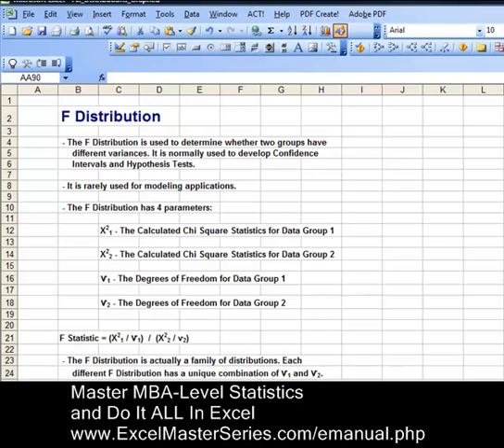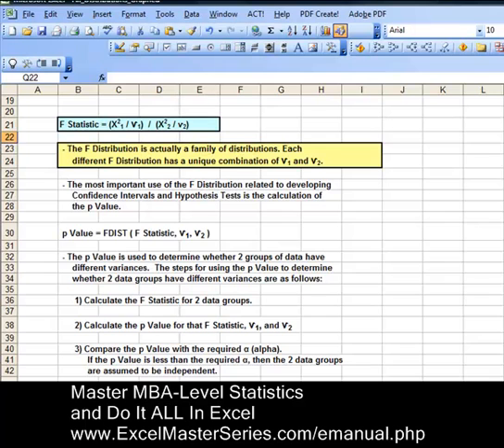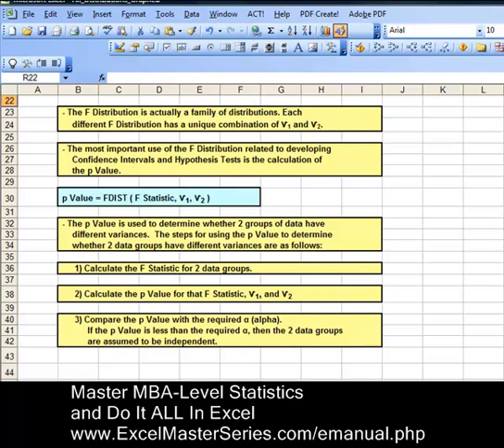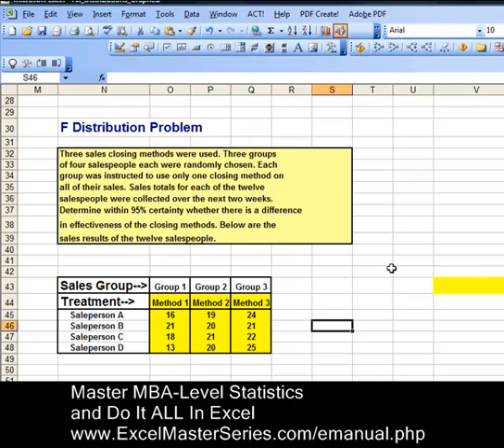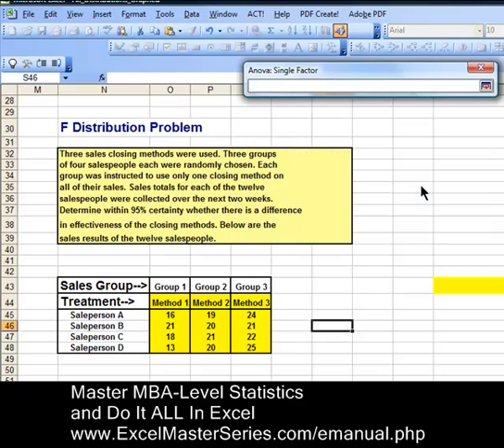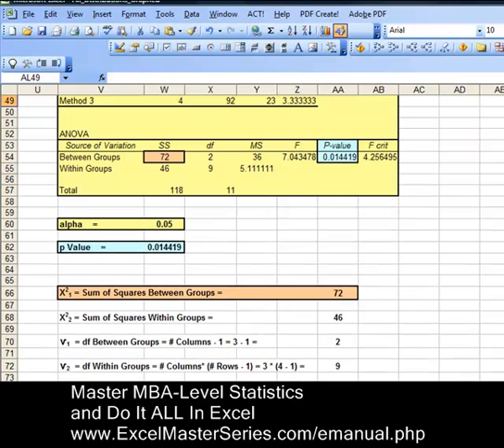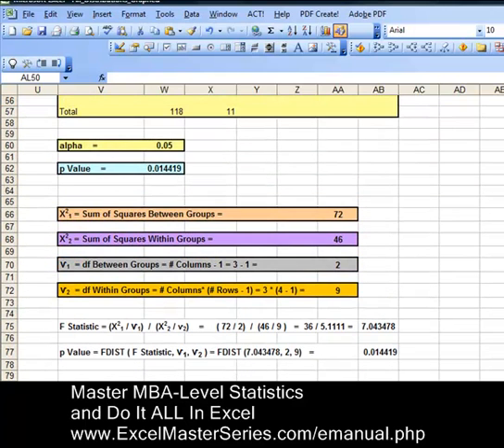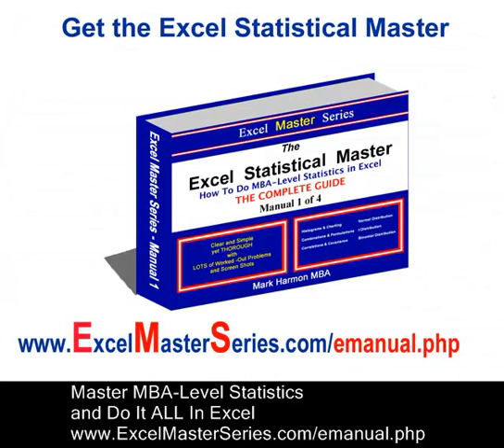How You Can Use the F Distribution to Solve Problems - and Do It In Excel !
How To Use the F Distribution to Solve Problems - And Do It In Excel !   Step-By-Step, Easy-to-Follow Instructions on How To Solve Statistics Problems with the F Distribution - ALSO - Detailed Instructions on How to Do It All in Excel - With Close-Up Screen Shots So You Can Easily and Quickly Duplicate Everything.